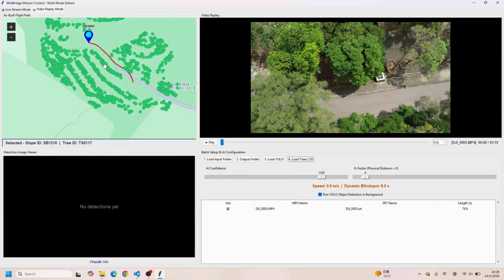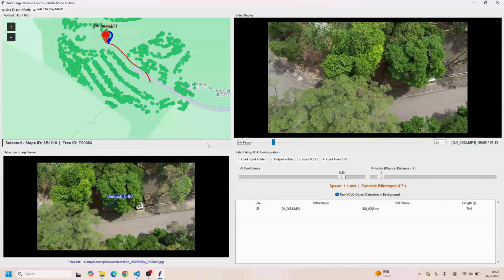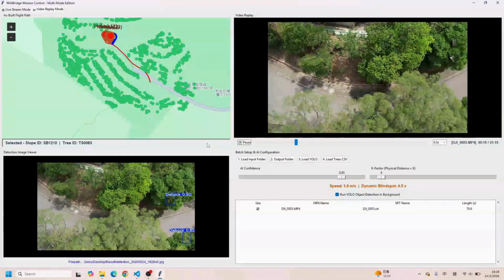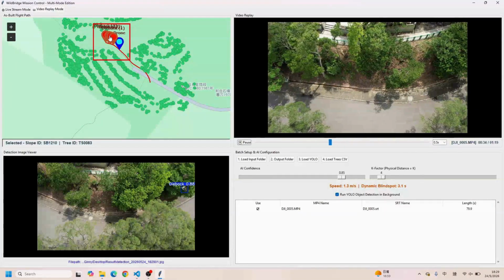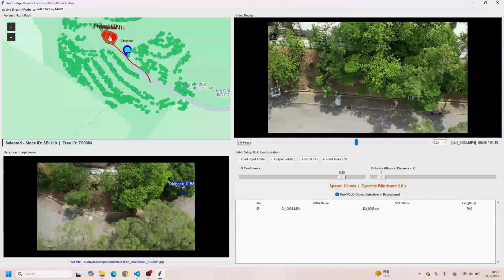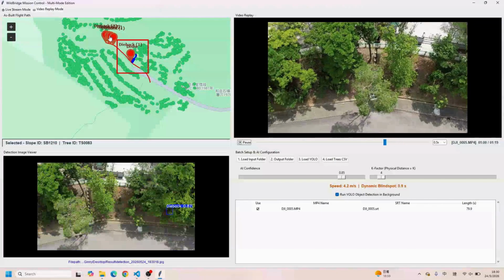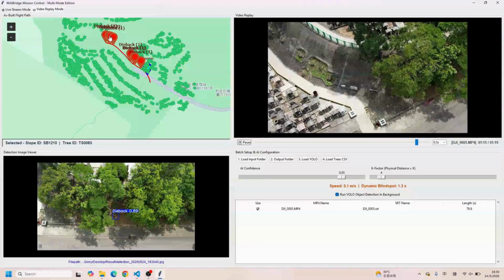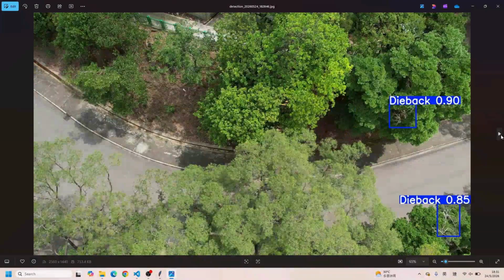Automated Forestry Health Monitoring 無人機 AI 樹木健康監測系統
Watch howour system automates forestry health monitoring using advanced AI object detection and aerial drone footage.

In this demonstration, we showcase a specialized AI model trained to identify tree "Dieback"—a critical condition caused by disease or environmental stress. By analyzing drone flight paths in real-time, our software allows land managers and forestry teams to precisely pinpoint compromised canopy without manually reviewing hours of video.

Key Features:

Real-Time AI Detection: Instantly identifies unhealthy trees and highlights them with bounding boxes and confidence scores.

Interactive GIS Mapping: Tracks the drone's coordinates and overlays your existing tree inventory data directly on the map.

Smart Filtering (K-Factor): Prevents duplicate logs of the same tree with an adjustable cool-down parameter.

Metadata & GPS Export: Automatically saves high-resolution images of flagged trees with embedded latitude and longitude coordinates for easy ground inspection.

Fully Customizable: Our AI models can be tailored to detect anything your project requires, including vehicles, personnel, wildlife, or early signs of fire and smoke.

歡迎觀看我們的系統示範，了解我們如何利用先進的 AI 物件偵測及無人機航拍技術，實現全自動化的樹木健康監測。

在這段影片中，我們展示了一個專門訓練用於識別枯枝(Dieback) 的 AI 模型，協助及早發現因疾病或環境壓力而枯萎的樹木。系統能即時分析無人機的飛行路線，讓樹林管理團隊收窄需修剪的樹木位置範圍，大大節省人手觀看影片的時間。

核心功能：

即時 AI 偵測： 快速識別不健康的樹冠，並以邊界框及置信度分數清晰標示。

互動地圖整合： 實時追蹤無人機坐標，支援上載並重疊顯示現有的樹木清單數據。

智能過濾 (K-Factor)： 設有可調校的「冷卻期」參數，防止系統重複記錄同一棵樹。

自動匯出 GPS 坐標相片： 系統會自動儲存高解像度的病區快照，並於 metadata 嵌入精確經緯度，方便團隊進行實地跟進。

支援客製化 AI 模型： 除了林業，我們亦可因應營運需求，度身訂造辨識車輛、人員、野生動物、甚至火警同濃煙的專屬 AI 模型。